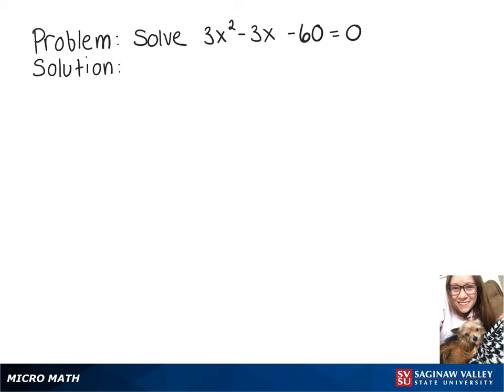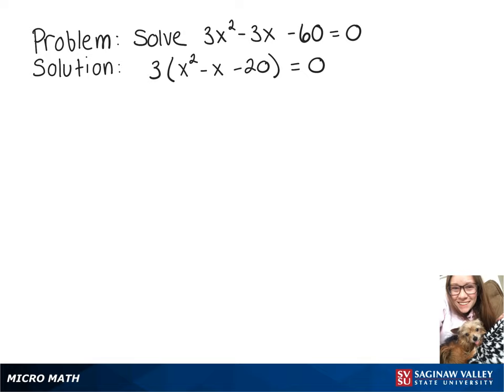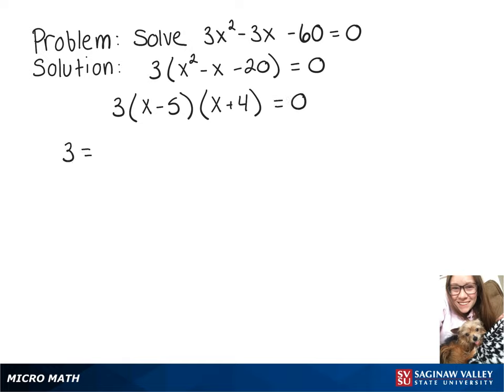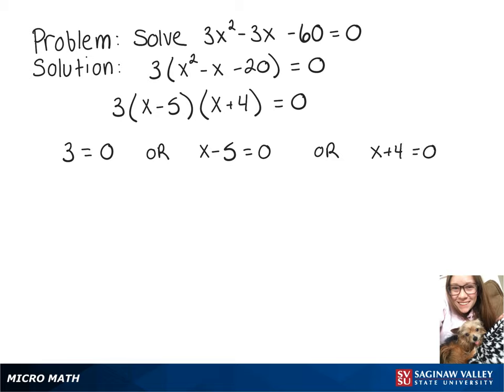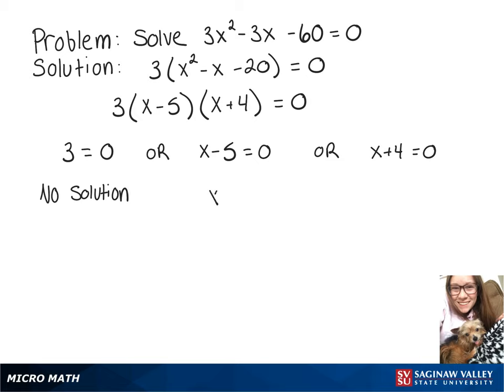Quadratic Equation: Solve 3x^2 - 3x - 60 = 0